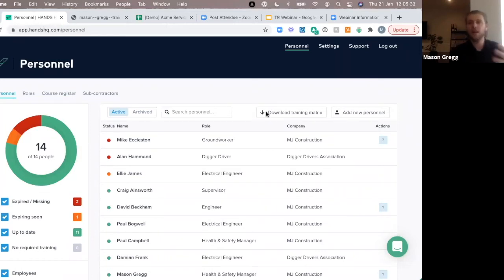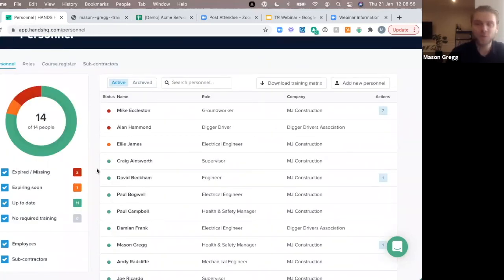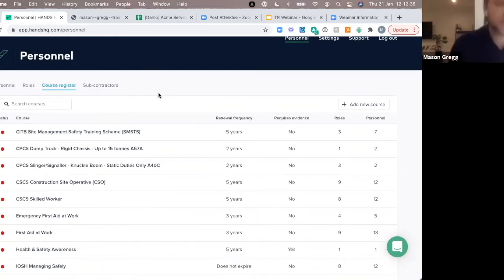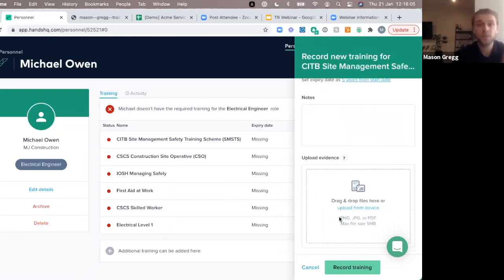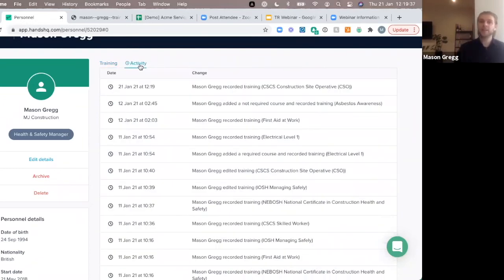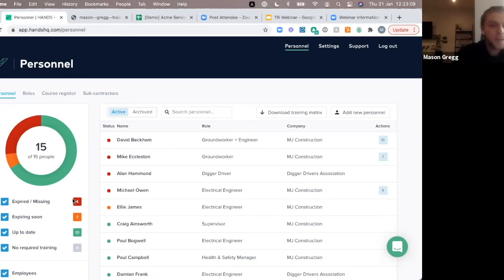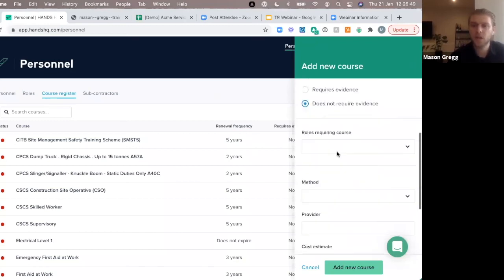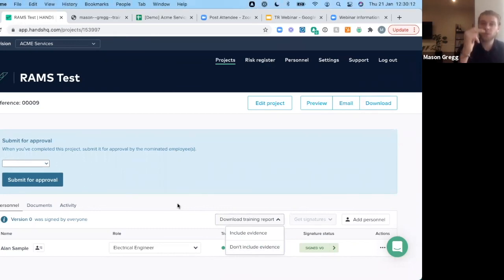Training register: Ensure your team always has the right training for the job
Watch our training register video to learn how it could make your job easier by:
- Tracing your company training in one place
- Staying on top of expiring training
- Identifying training requirements and skills gaps
- Never sending personnel to a job without the necessary training
- Accessing training records and certificates on the go
- Automating the reports to keep everyone informed